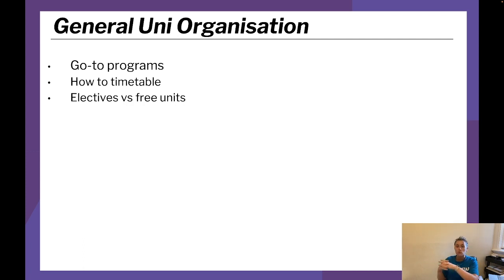How to Stay Organised at University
An expert guide on how to stay organised at university.